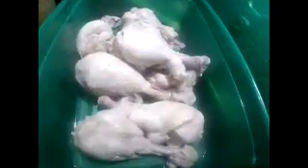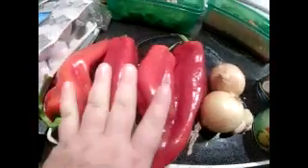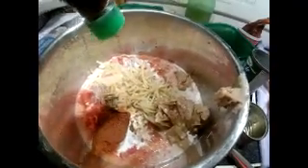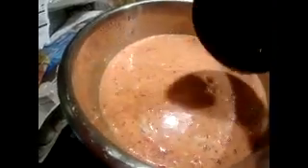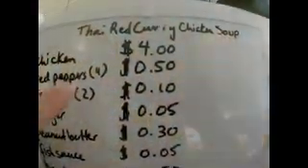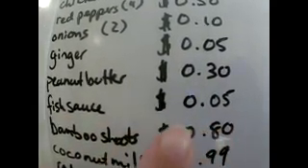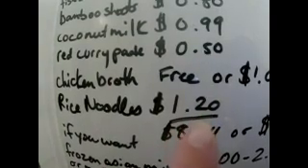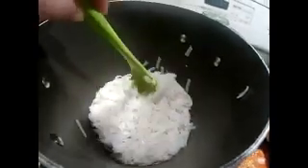The Best Thai Red Curry Chicken Soup for under $10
Hi It's Jenn in Kanata and I am making an Cheap and Frugal meal. Here is The Best Thai Red Curry Chicken Soup for under $10.

I am doing a collab with Jill at 21st Century Mama.

The Collab is to feed our Family for under $10.  I Fed my Family of 4 a meal plus leftovers for about 3-4 more big bowls.  It as very yummy and filling.

Here is the recipe I loosely Followed and cooked it in my instant pot you could cook it in a crockpot or on the stove.

Super easy and forgiving.  Serve without noodles or Zoodles for a low carb option or serve with rice or ramen instead of rice noodles.  Follow me non Pinetrest as Jenninkanata